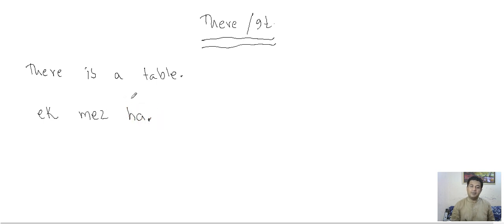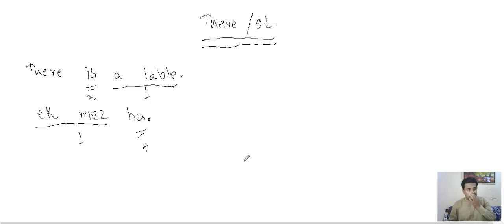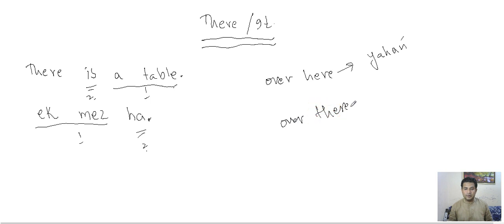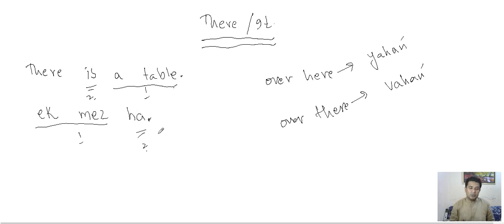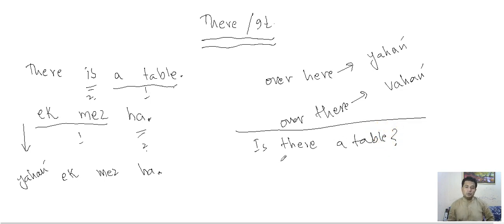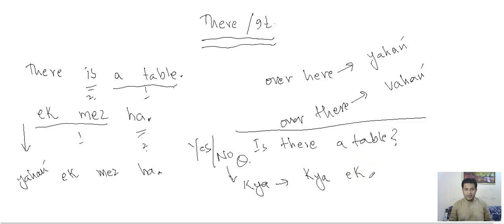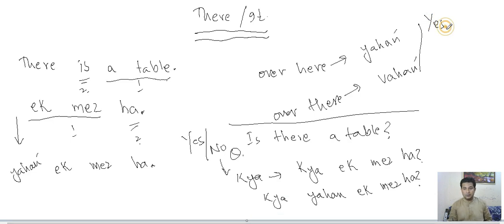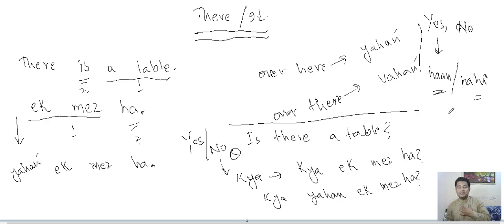It is and There is in Urdu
Learn “It is” (یہ ہے / وہ ہے) and “There is” in natural, fluent Urdu — even if you’re a total beginner! 🚀
In this quick grammar lesson I break down the difference, correct pronunciation, and show REAL-LIFE example sentences so you can start speaking with confidence today.

🕑  Video Chapters
0:00  Welcome & why this matters
0:15  “یہ ہے / وہ ہے” – concept & pronunciation
1:15  Using “It is” in everyday sentences
2:10  Saying “There is / There are” in Urdu
4:30  Next steps to sound like a native

• Exact Urdu equivalents of “It is” & “There is”
• When to pick **یہ hai** vs **وہ hai**
• Stress-free pronunciation tips for English speakers
• Bonus vocab to expand each structure (objects, places, feelings)

👇  Study with me & boost your Urdu fast
🎯  Book a 1-to-1 lesson on Preply → [your Preply link]

Instagram: @UrduWithAsghar | Facebook: Urdu with Asghar | TikTok: @UrduWithAsghar